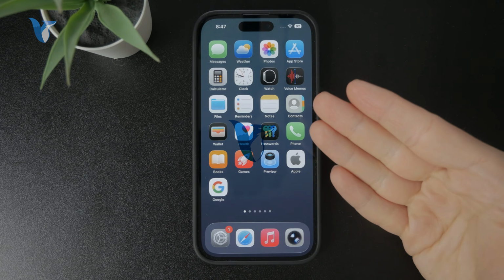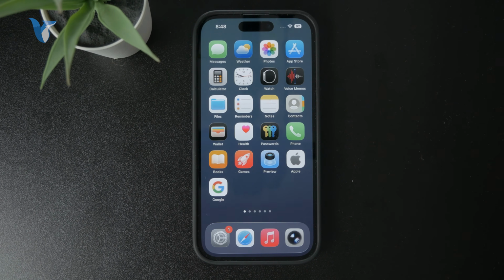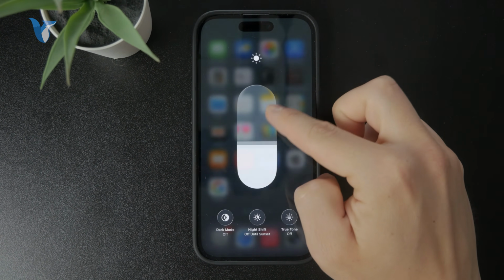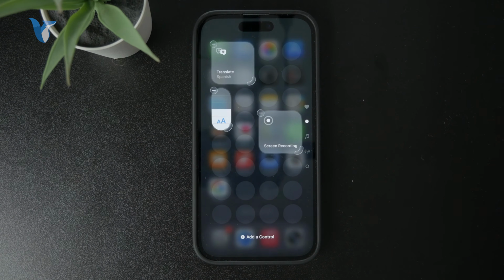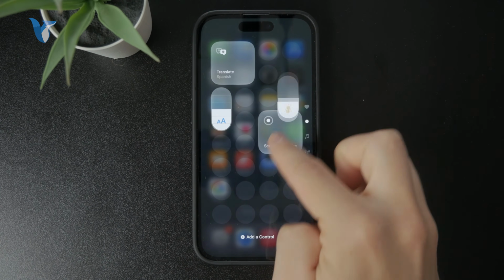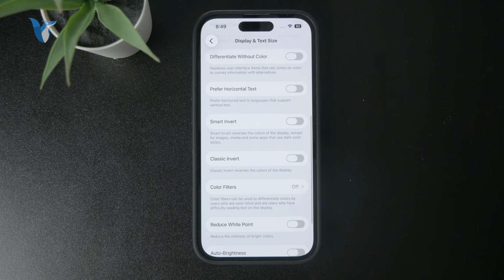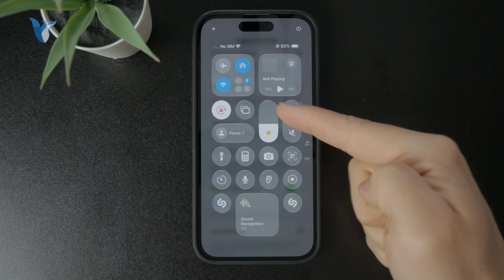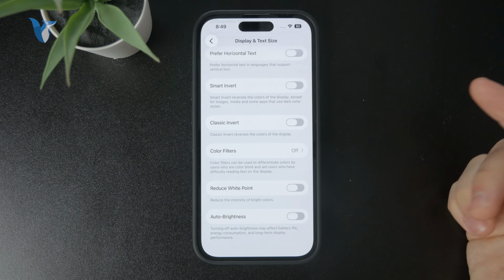How to Turn Up the Light on my iPhone Screen (tutorial)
Want to make your iPhone screen brighter? In this video, I show you step by step how to adjust the brightness and maximize your screen’s visibility.